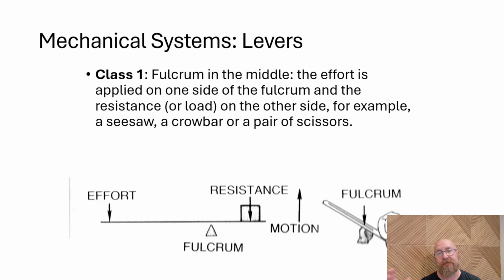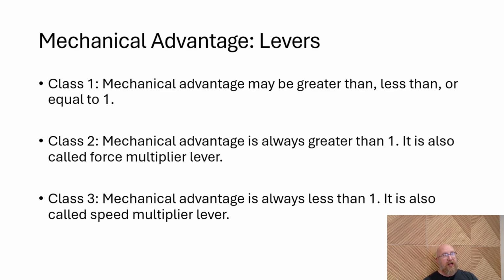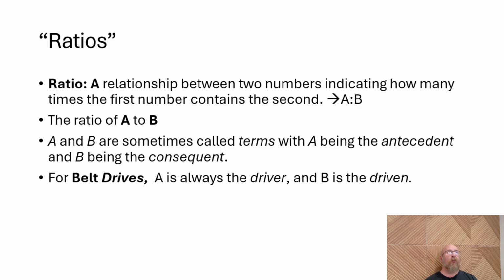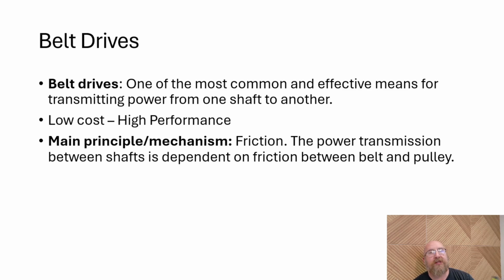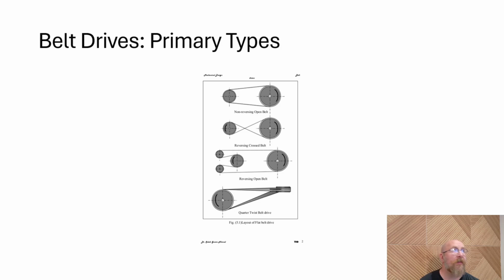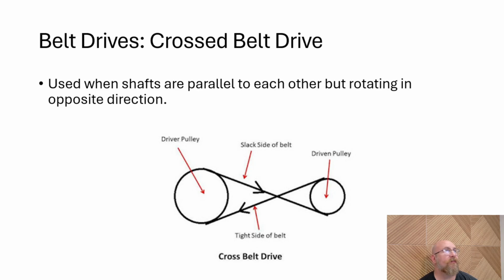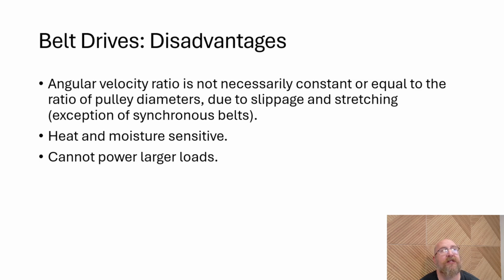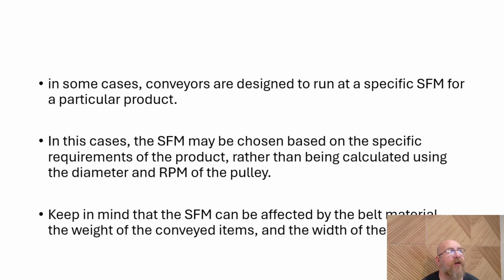Mechanical Advantage Leverage and Belts